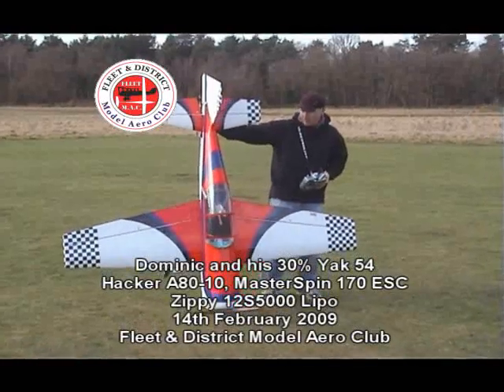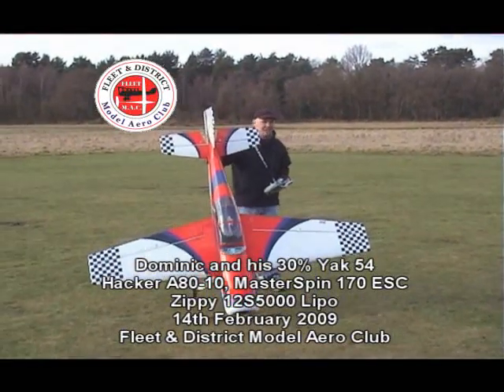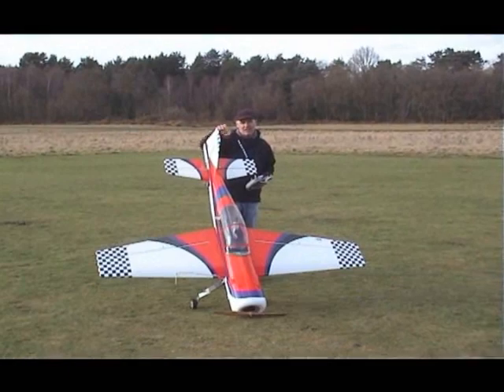Nitroplanes Yak 54 Crash: Ditchit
Two successful flights on the new A80-10 and I made the mistake of trying a third flight on a low capacity set of batteries. They couldn't deal with amp draw, hit low voltage on ESC, motor stopped and fell out of a hover...oh well, got another to build.